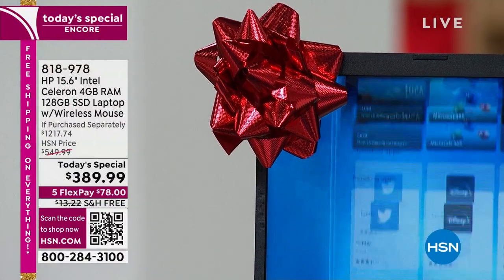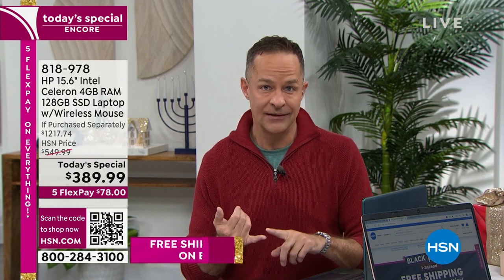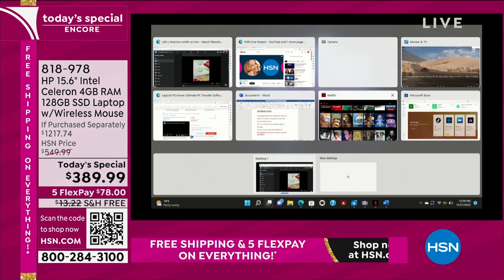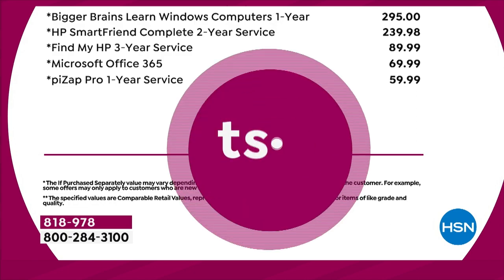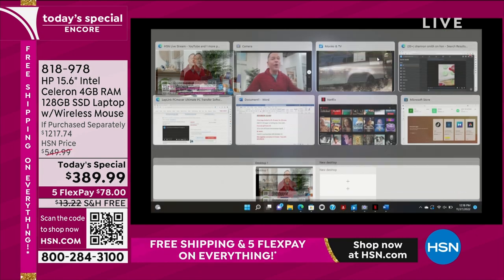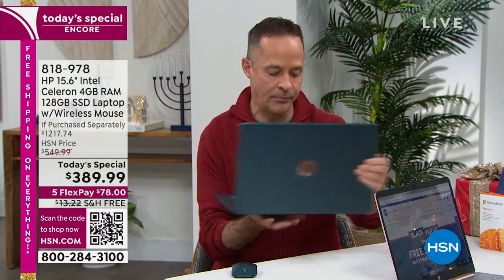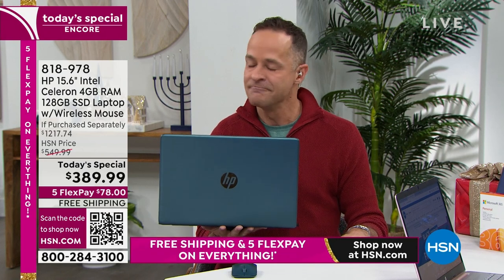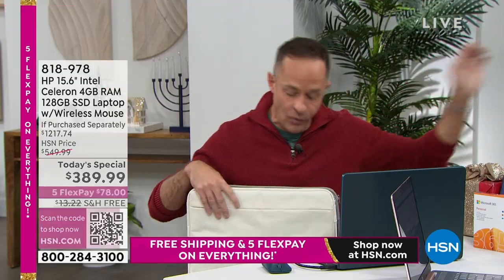HP 15.6" Intel Celeron 4GB RAM 128GB SSD Laptop with Wir...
HP 15.6" Intel Celeron 4GB RAM 128GB SSD Laptop with Wireless Mouse
Say hello to your goanywhere and doanything sidekick. This 15.6" laptop is light enough to slip into your bag and powerful enough to chew through the workday. And with Windows 11 in SMode, you'll spend less time worrying about malware and more time crushing your goals. Whether you're taking conference calls or working on that travel blog, this stylish HP machine has you covered.

    Power adapter
    Documentation

Bundled Goodies

    Wireless mouse
    PC Lifestyle Software and Services 9
    HP 123